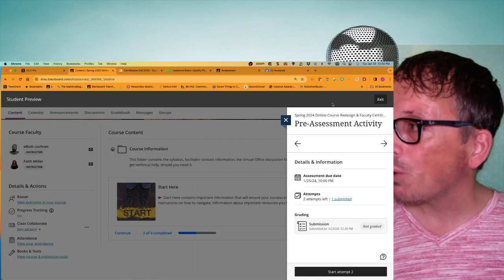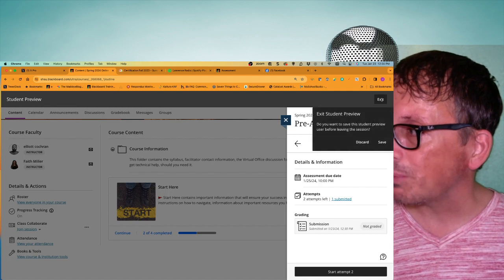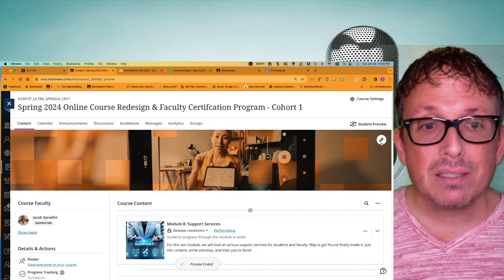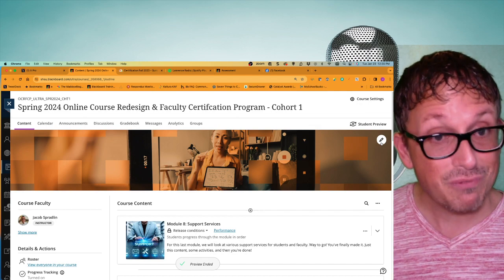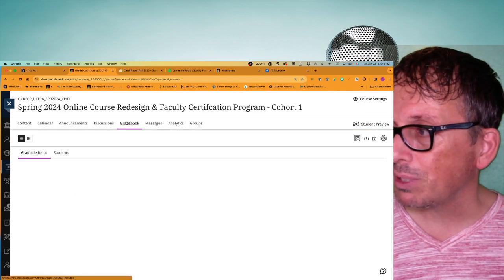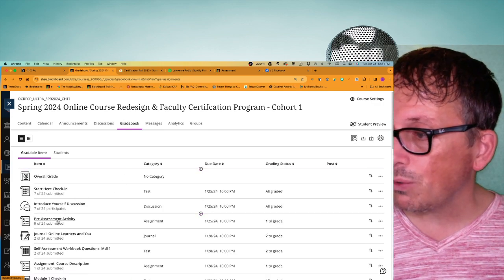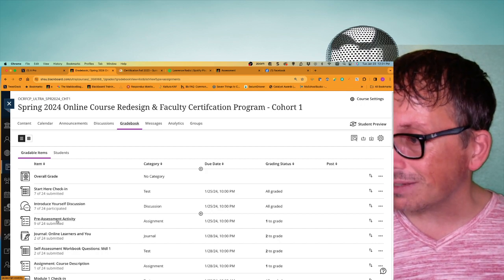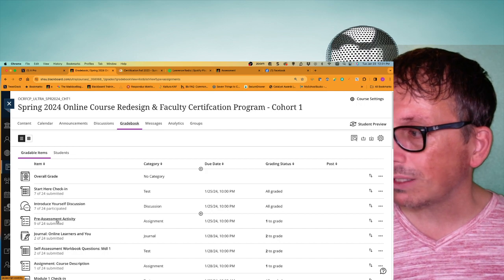Tuesday Tune-In 1-23-24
Weekly check-in from the Online Course Redesign and Faculty Certification program.